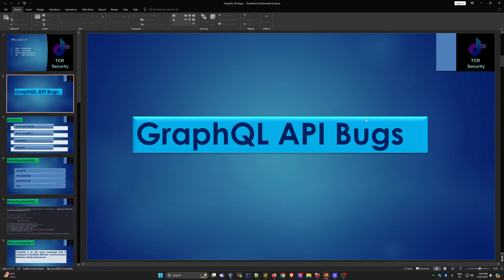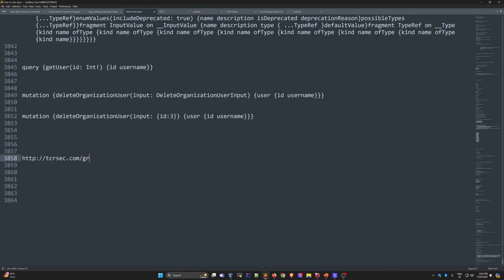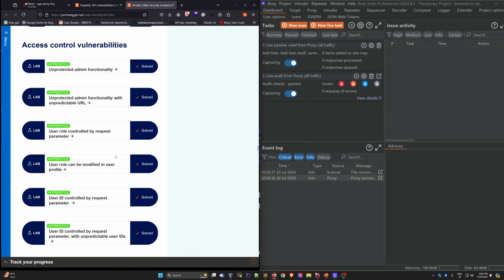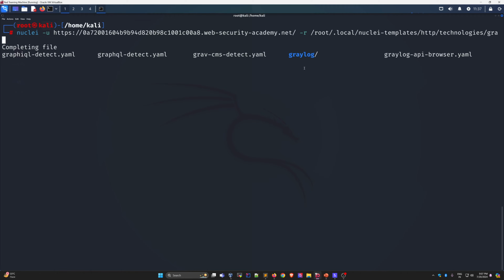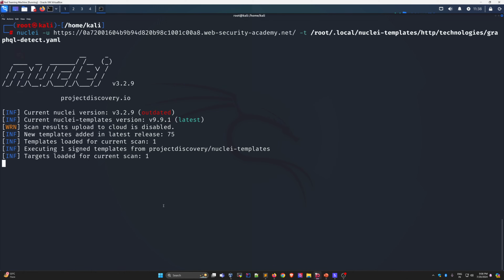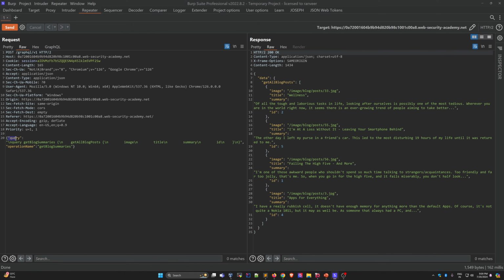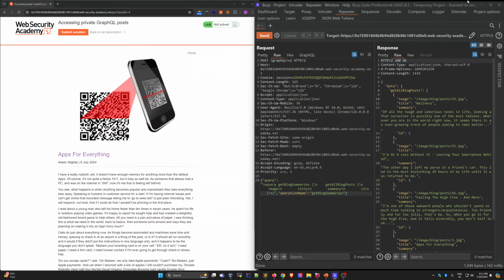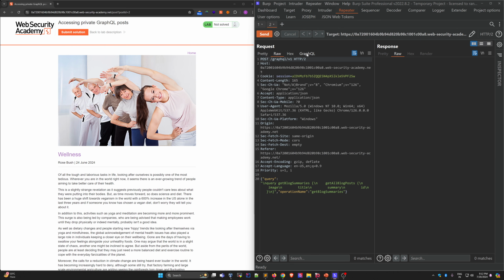What is GraphQL API and How to detect ?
In this session we learn what is graphql api and how to detect